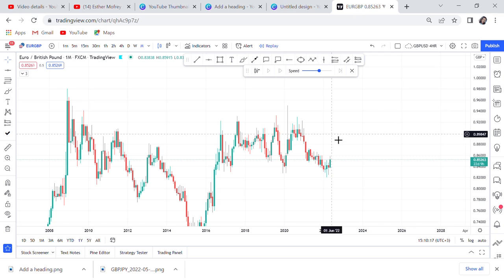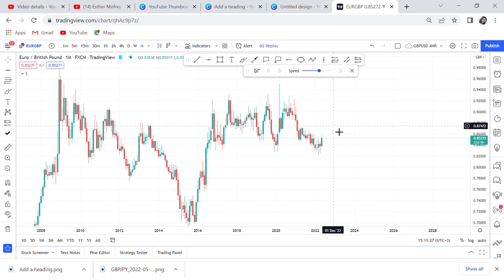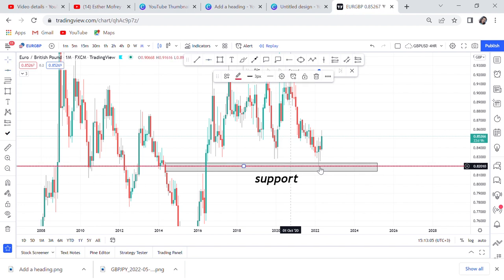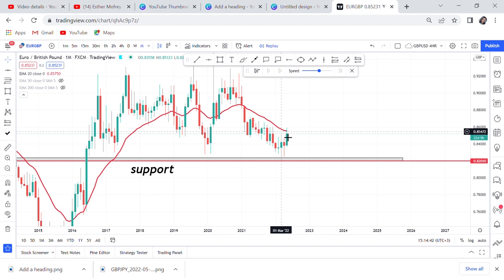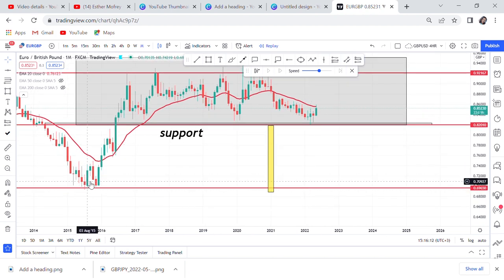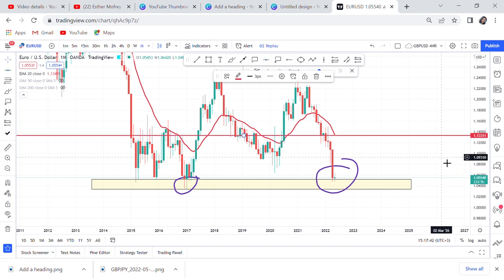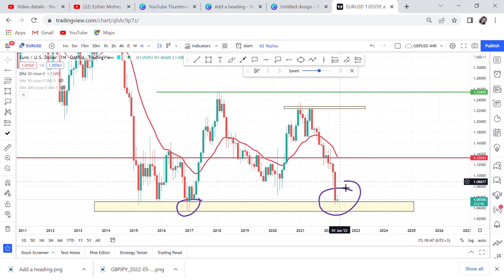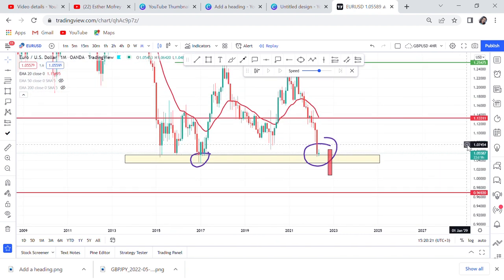HOW TO SWING TRADE USING MONTHY CHART.